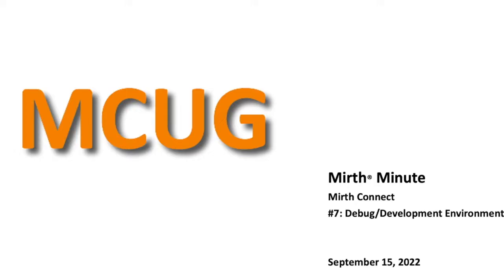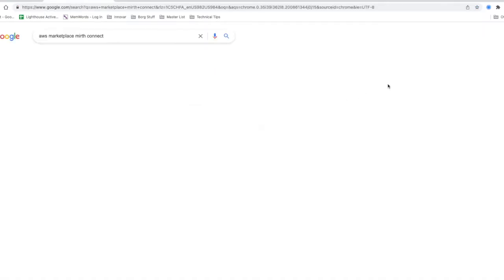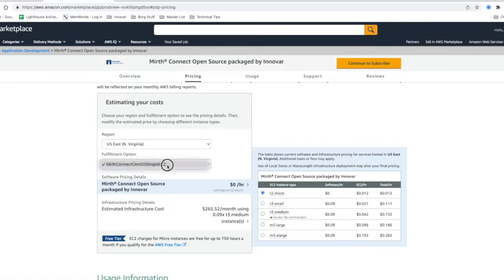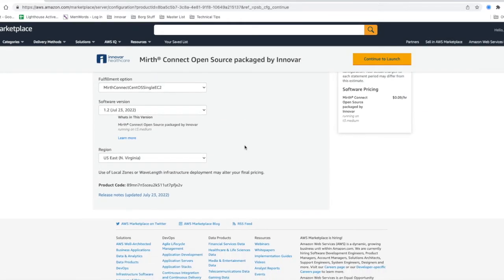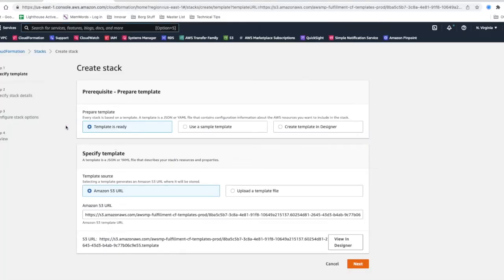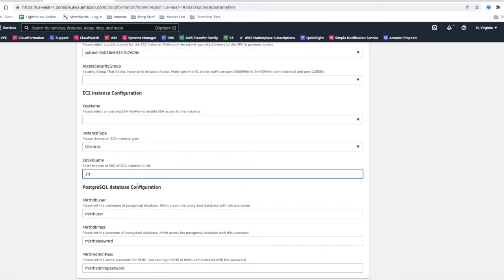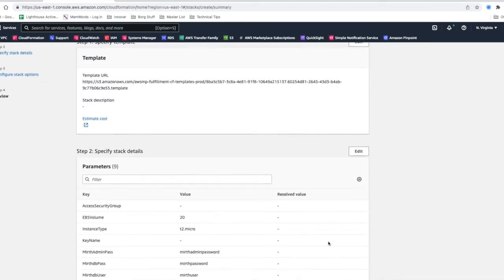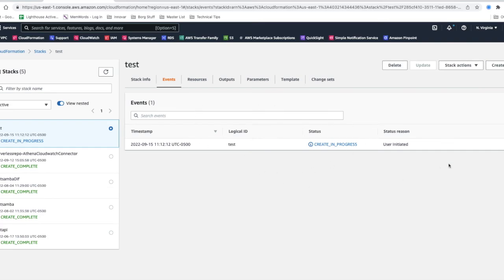Mirth Minute #7: Build a Mirth Connect Test Environment in 3 minutes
Using Mirth Connect, this helper video will show you how to create a quick test environment in a couple of minutes.

or
If you need support with Mirth (Nextgen) Connect: